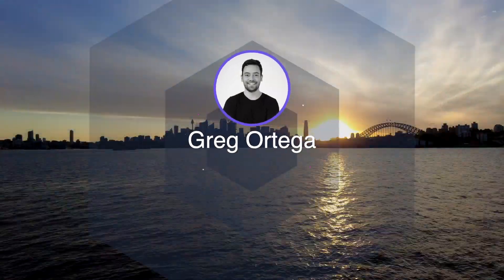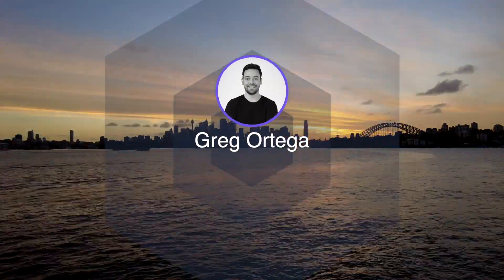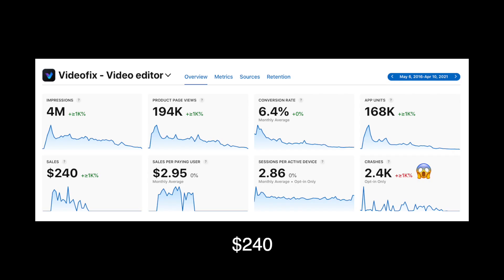How much money I've made from apps in the appstore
In this video I talk about the apps I have built, the reason behind them and how much money they have made in the past.

I also go through the importance of having side projects outside of your current job, if you work as a developer.

Apps I've made, still in the appstore.